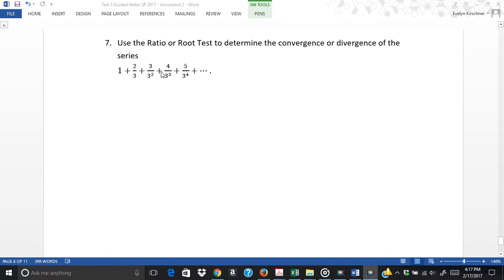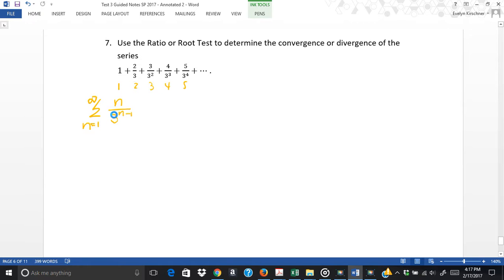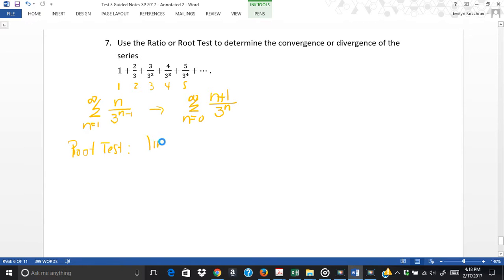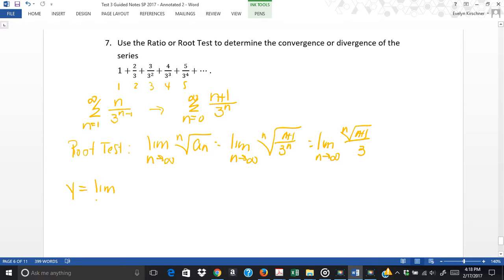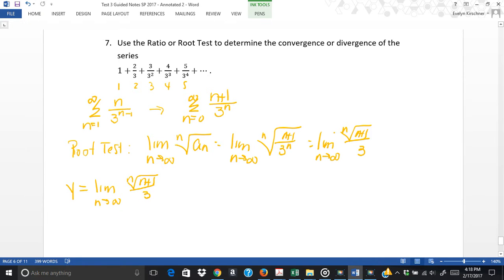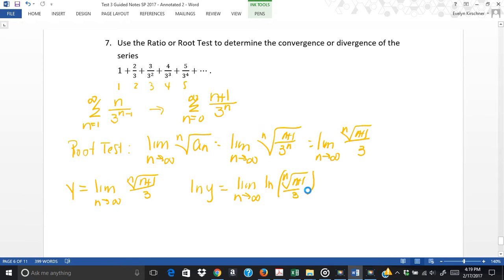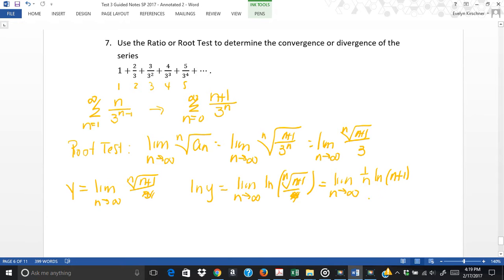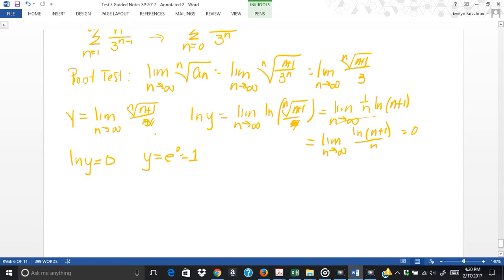Section 9 6 Strategies for Testing Series Example 7